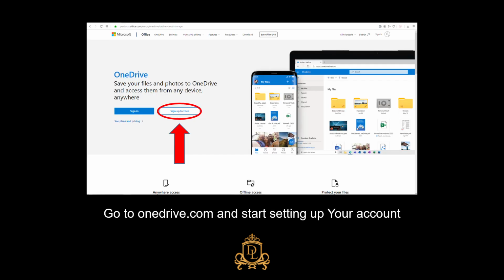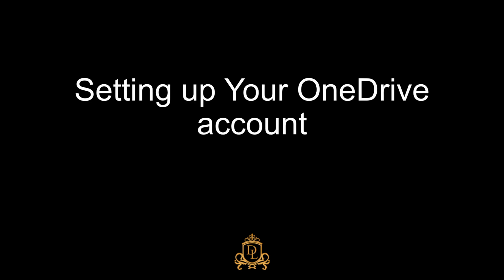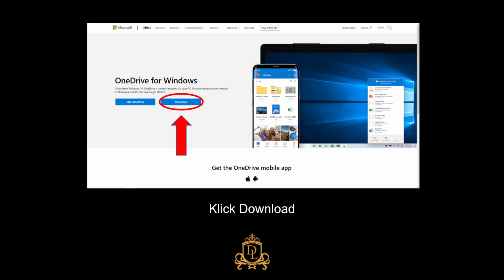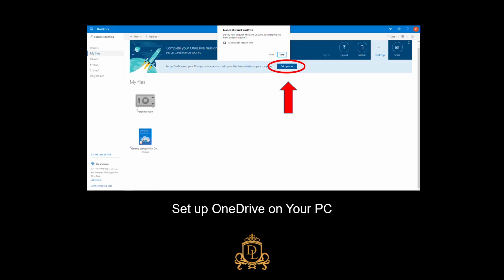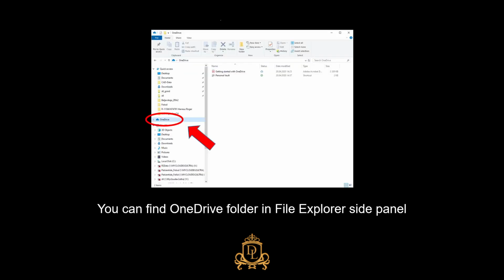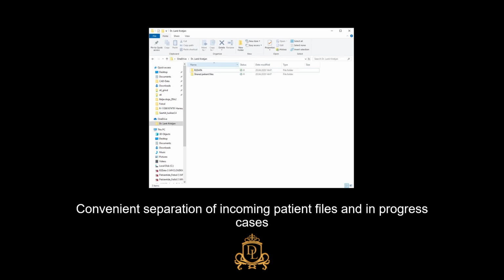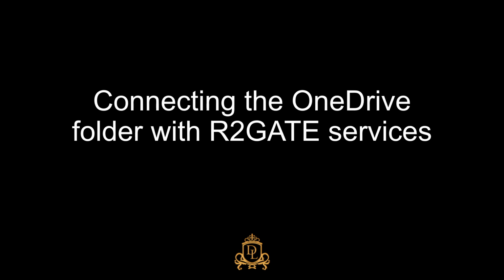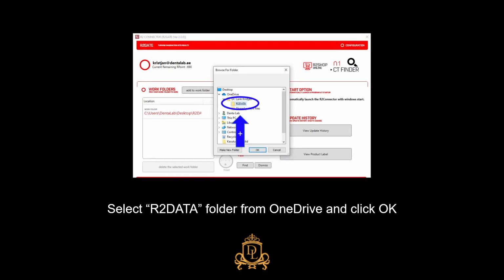Easy File Sharing for R2GATE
Want a fool proof way to connect with your R2Gate lab?

A step by step tutorial for easy file sharing between doctors and R2Gate centres by head cad/cam engineer Kristjan Lank.

This tutorial will show you how to set up a Microsoft One Drive account and create a link directly to the R2 lab for easy file sharing.

With this method, information will be automatically shared each time an R2Gate project is created, changed or confirmed.